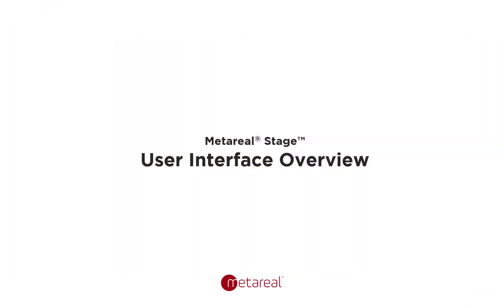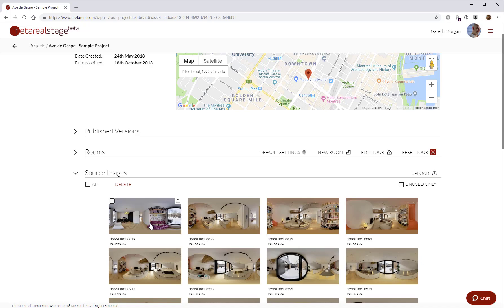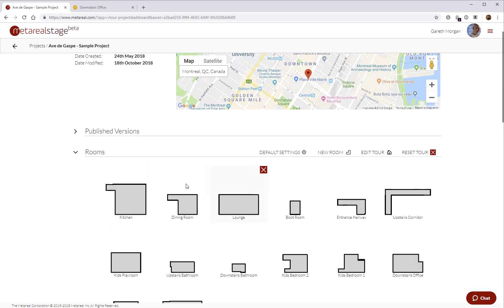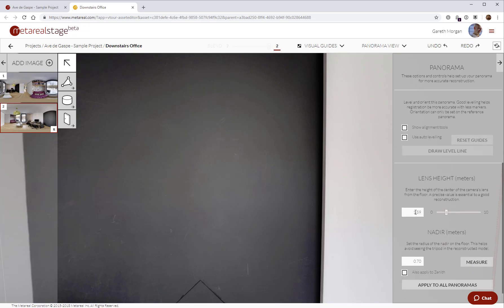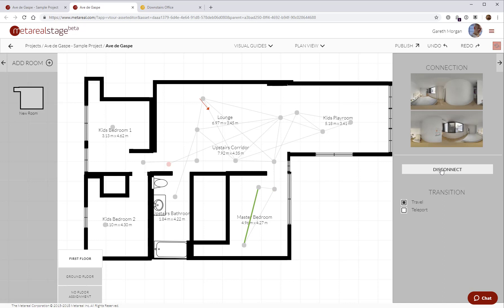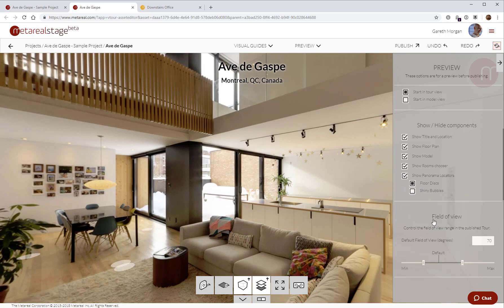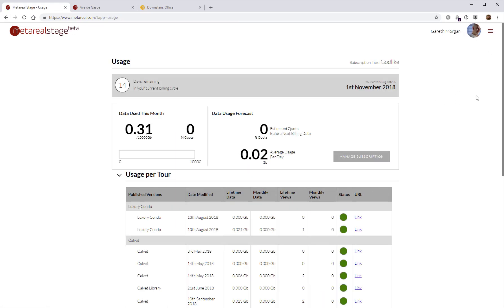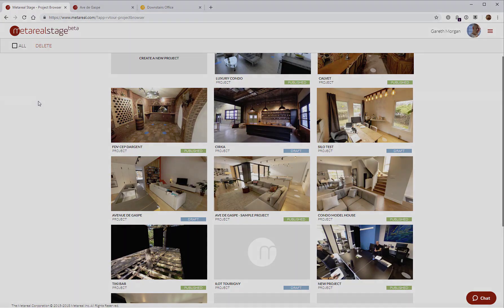User Interface Overview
A quick introduction to the Metareal® Stage™ interface.